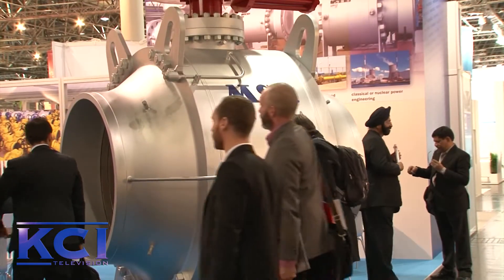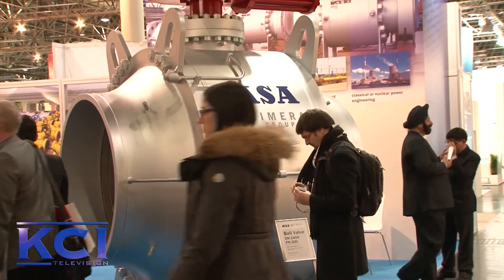MSA shows 56", #600 ball valve at Valve World Expo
A 56 inch, #600 ball valve and actuator combination was definitely one of the largest items of flow control equipment being exhibited at the Valve World Expo. According to Stanislav Herudek,this is typical of the type of products MSA makes and is destined for installation in a gas pipeline. A market which, he added, continues to deliver sufficient opportunities.